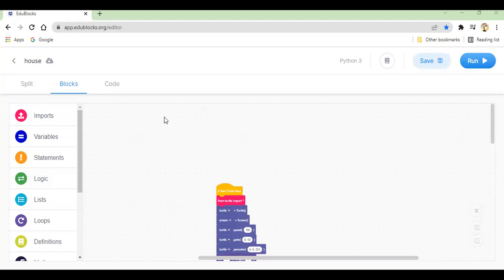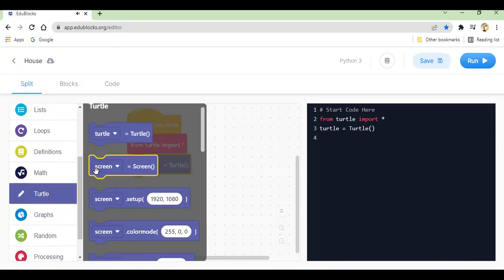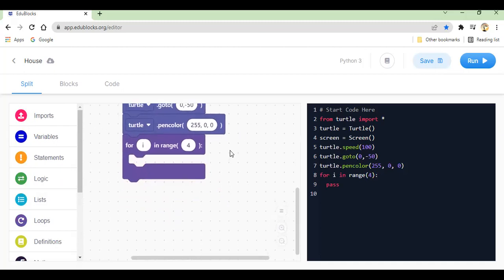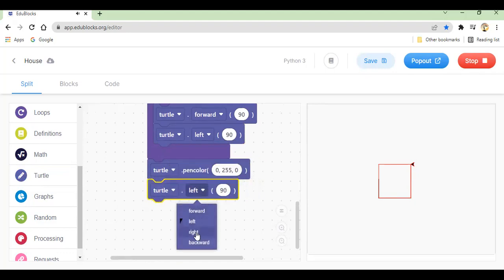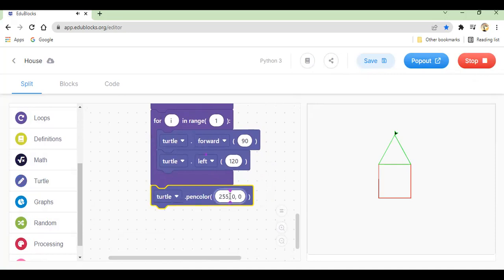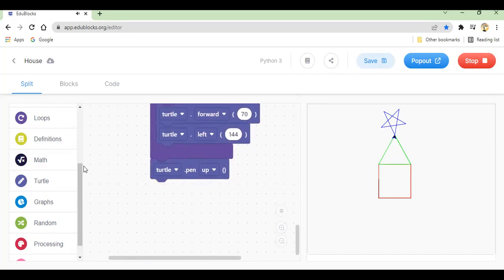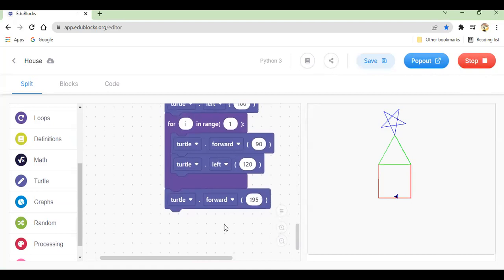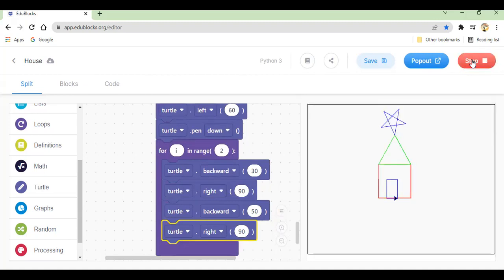Programming a House's 🏠 in EduBlocks by python.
A smart home is programmed in EduBlocks, by python programming language. This video demonstrates how to use EduBlocks to create a house , and educational introduction to the exciting world of programming .